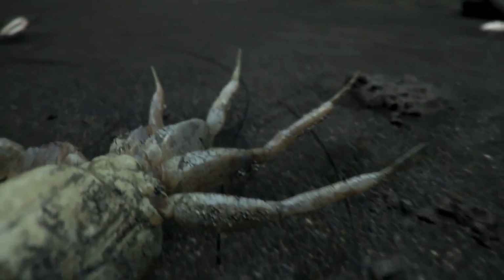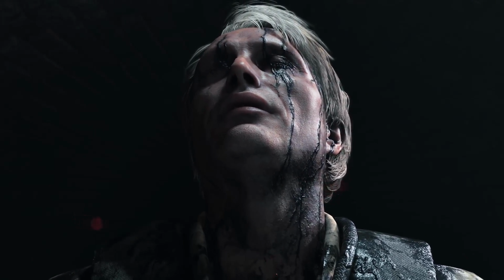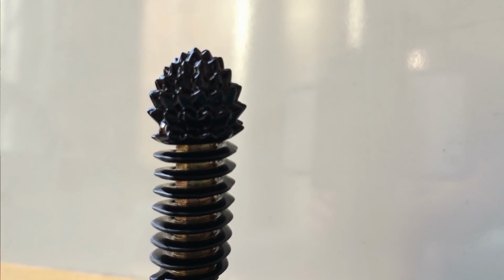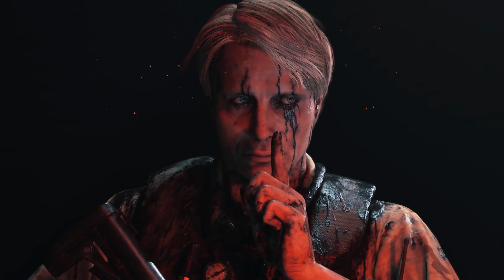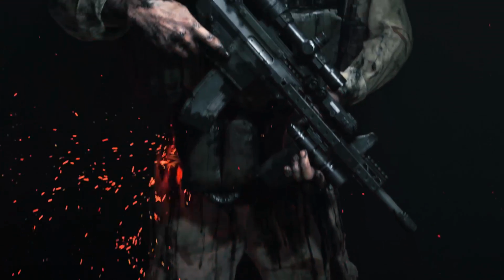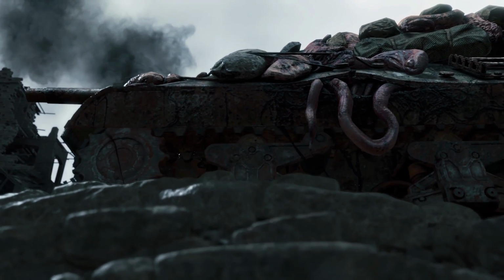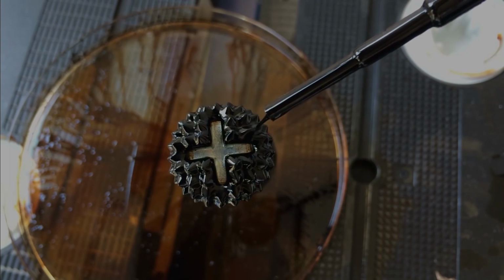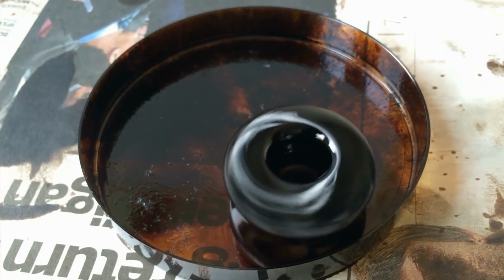Death Stranding - Is the Black Liquid Ferrofluid?